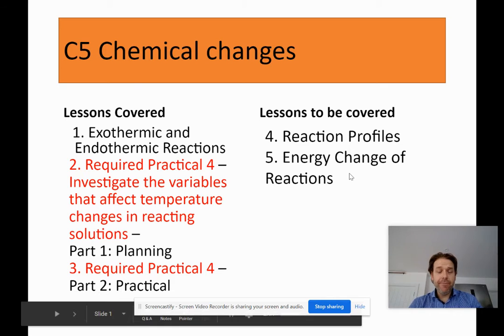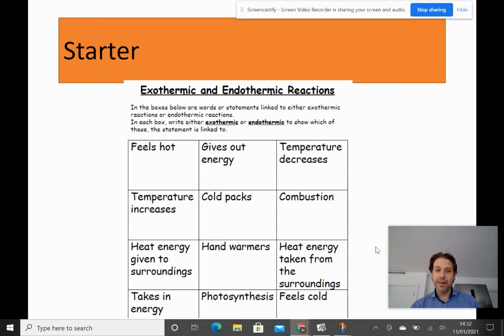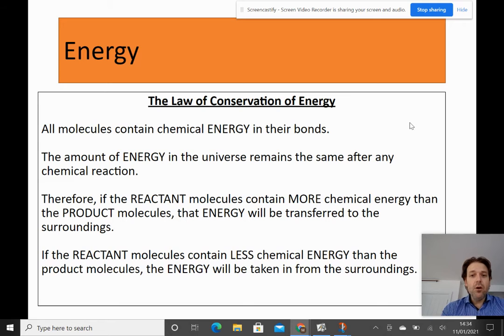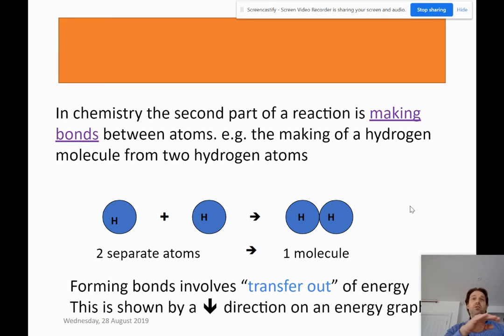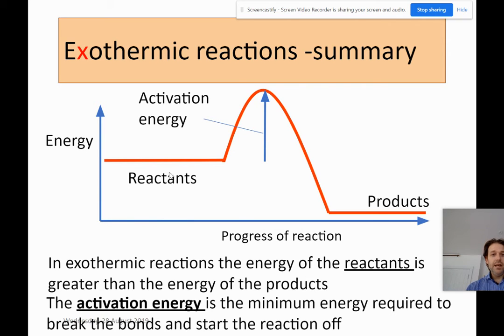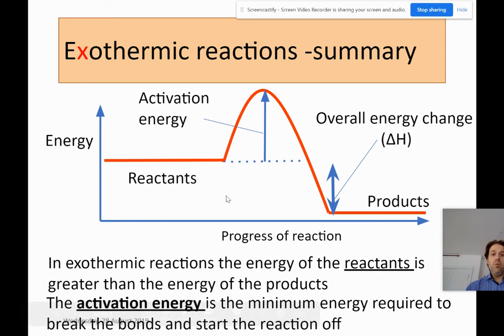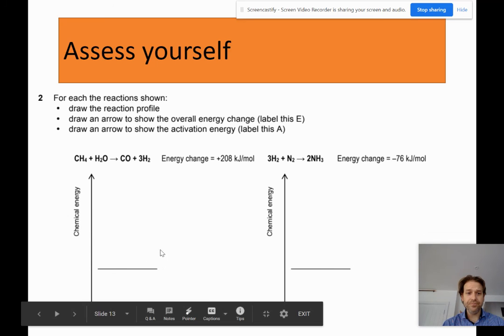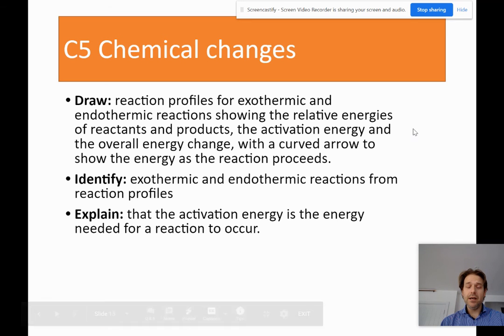C5 Lesson 3: Reaction Profiles